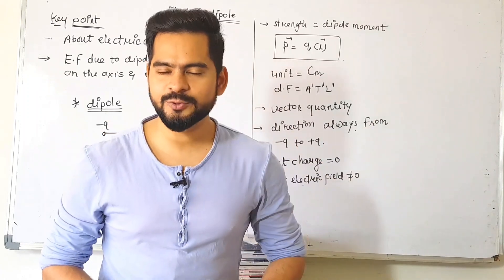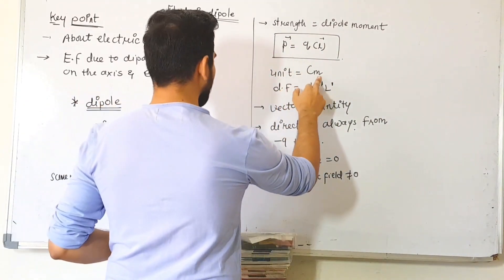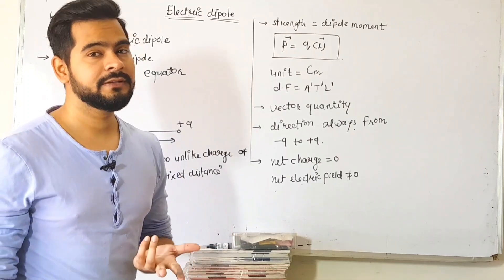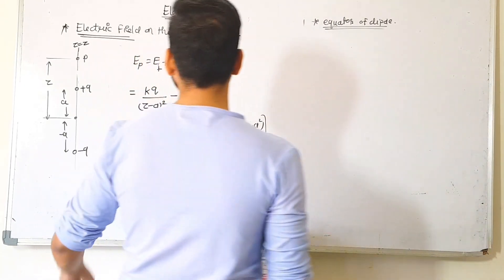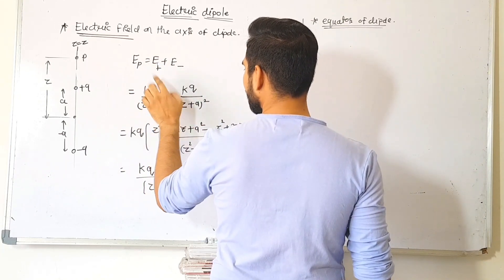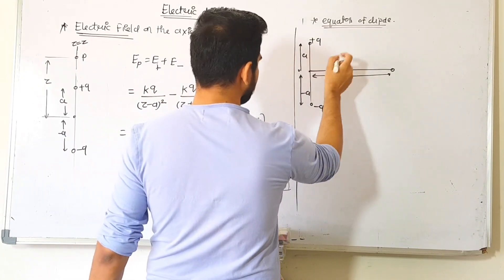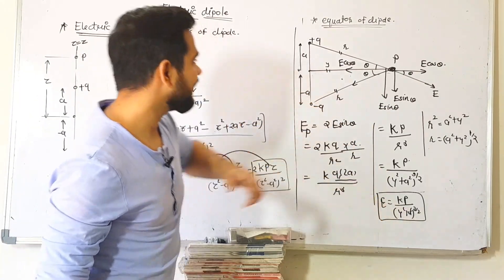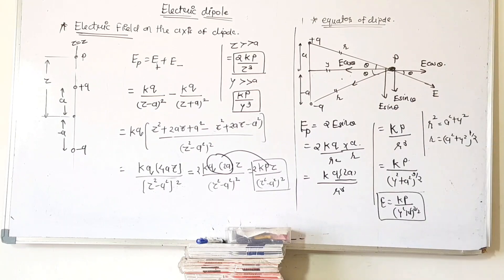4 electric dipole || electric field due to dipole on its axis & equatorial line || class 12 physics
in this video i have explained the basic funda of
electric dipole
electric field due to dipole on its axis

electric field on its equatorial line

Facebook ; sachin Upadhyay

hello everyone ..🙏😊♥️

start your preparation for board exam now with our online courses

for any queries call on this number

for the detailed concept on kinematics
click on this link 👇👇

for the detailed concept on friction

for the detailed concept on work power energy

for the Detailed concept on rotational motion

for the quick revision video on gravitation

for the quick review of mechanical properties of solid

for the quick revision of thermodynamics